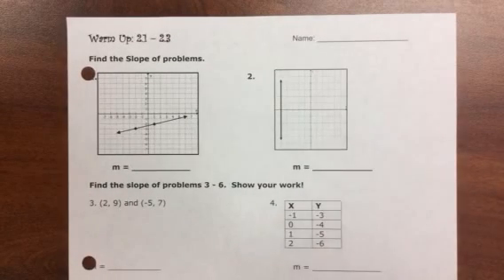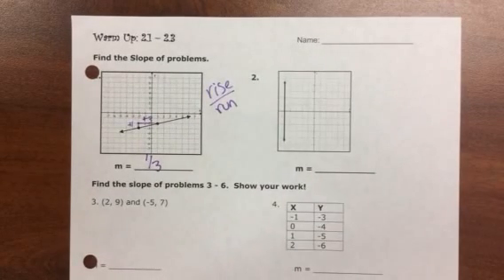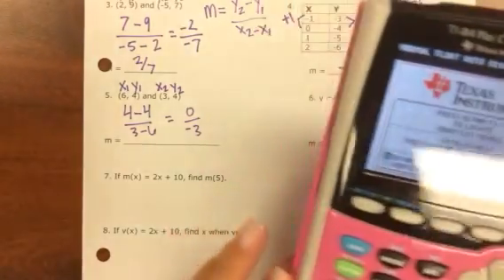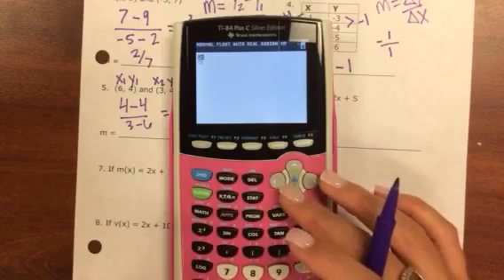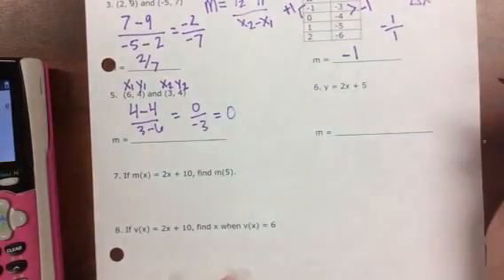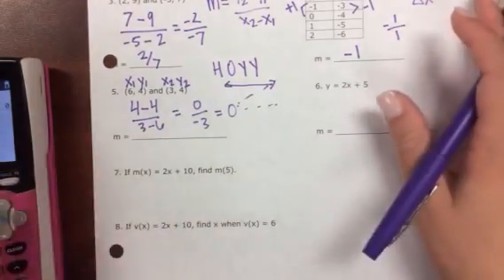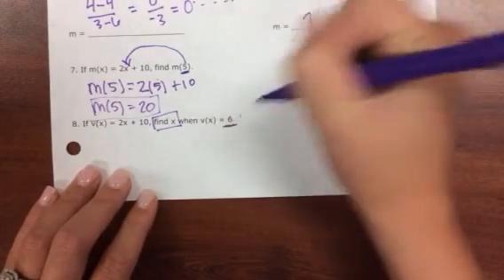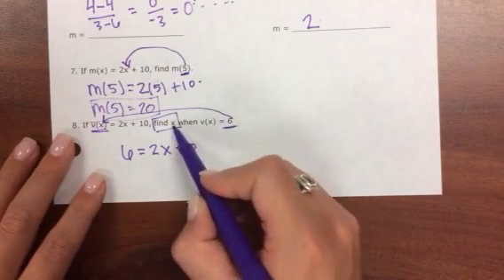9/21/16 warm up